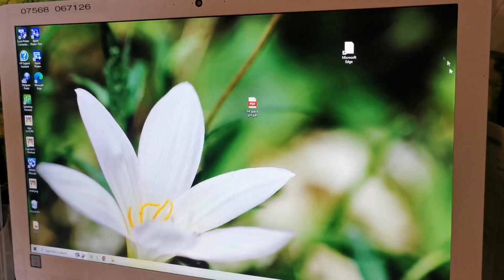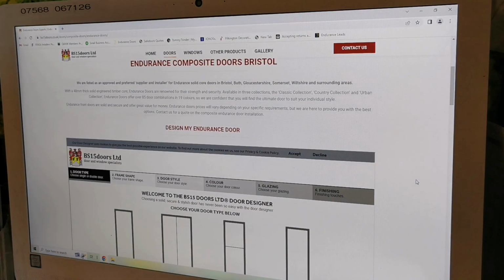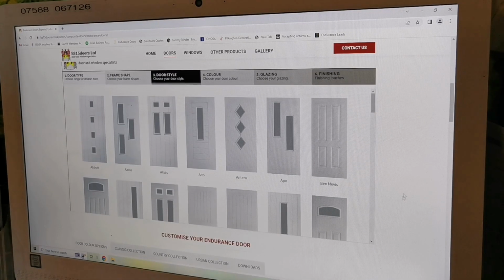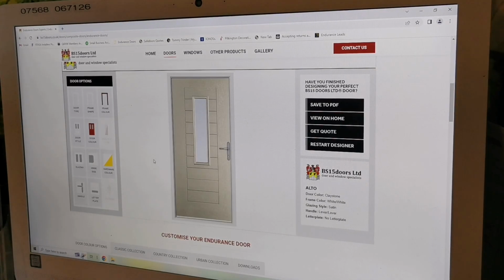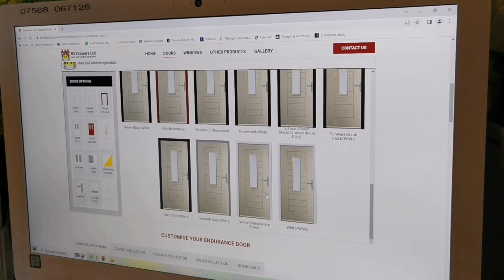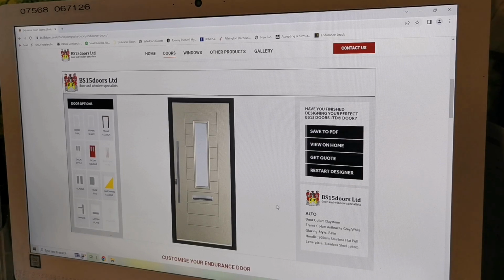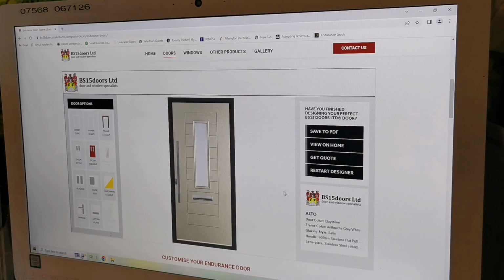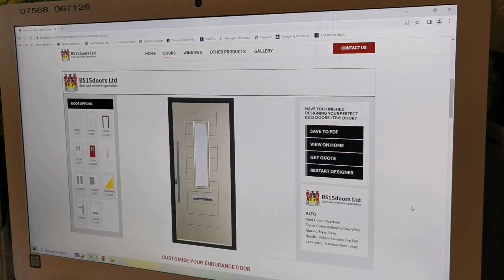Design your perfect Composite Doorset (step by step)